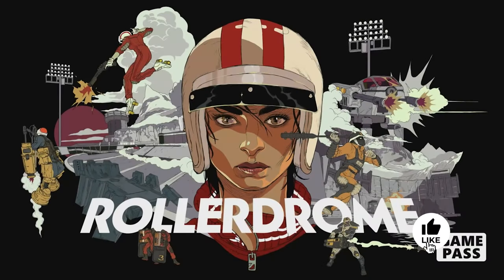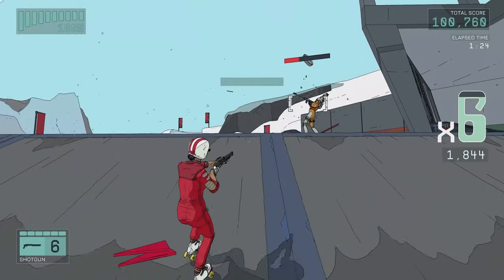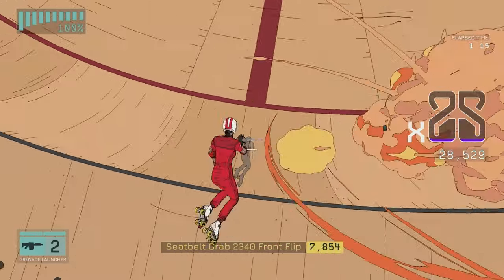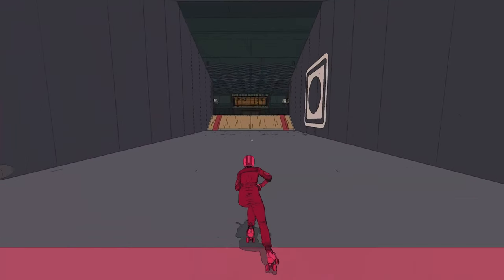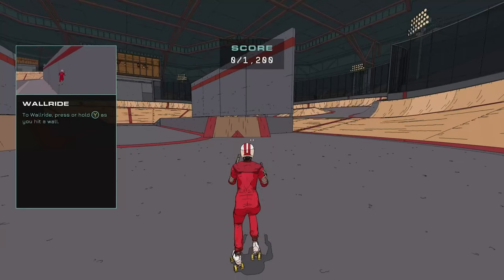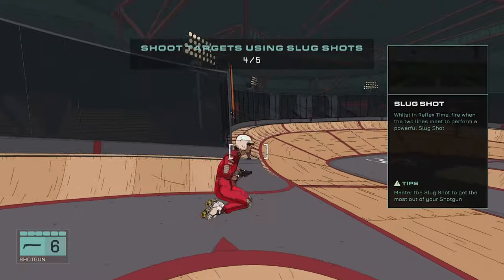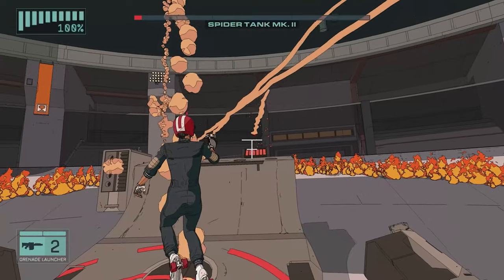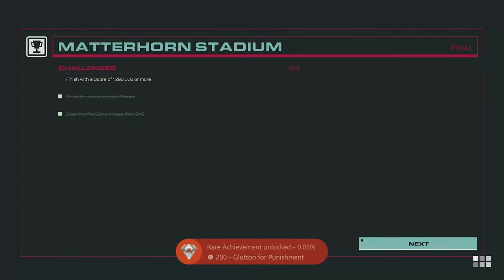Rollerdrome | All Achievements & Challenges Guide - [Xbox Game Pass] - Easy 1000G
Embark on a thrilling skateboarding adventure in Rollerdrome as we unlock every achievement, earning a well-deserved 1000G in just 6 hours! In this video, I'll be your skateboarding sensei, sharing tricks and tips on how to breeze through the game, achieve the high score effortlessly, and take advantage of cheats and assists for an easy completion—all without disabling achievements.

From mastering advanced skateboarding maneuvers to strategically using assists, we'll ensure that you not only complete the game but do so with speed and efficiency. Our focus is on making your journey through Rollerdrome both enjoyable and achievement-packed.

Together, we'll embark on this skateboarding marathon, making every achievement in Rollerdrome a testament to your gaming skill and mastery of the ramps.

Achievement timestamps ►

15G - Warming Up: 1:05
(Play through and finish the Entry Tests)

Recommended Weapons & Pistols Tips: 1:37
Enemy Types: 2:06

40G - One for the Record Books (Cheese Method): 2:38
(Perform a single Combo worth more than 3,000,000)

Highscore Tips Non Cheese Method: 3:51

75G - Every Trick in the Book: 4:17
(Perform every Grab Trick in a single Match)

50G - Strike A Pose: 4:17
(Perform every Grind in a single Match)

30G - Slugger: 6:29
(Finish a level using only Slug Shots)

20G - Three's a Crowd: 7:04
(Eliminate 3 House Players with a single Grenade)

30G - Two Birds: 7:32
(Eliminate 2 House Players with a single Z-11 shot)

Don't be afraid to drop me a message in the above social media or in the comment section :)